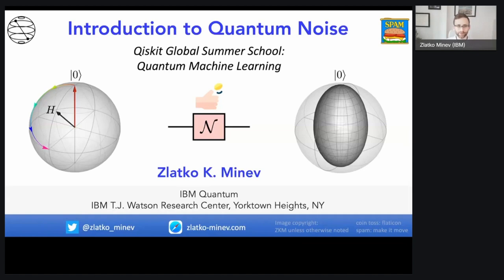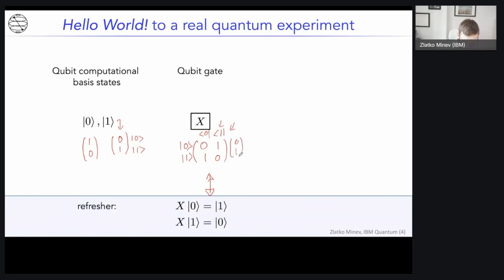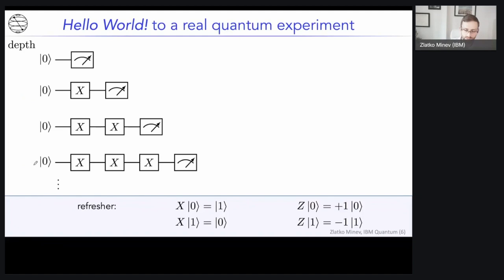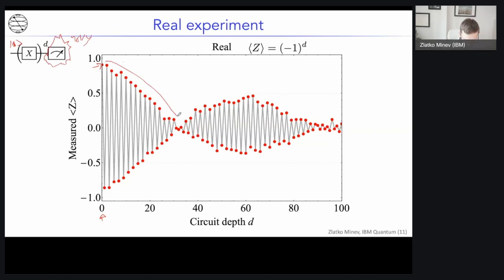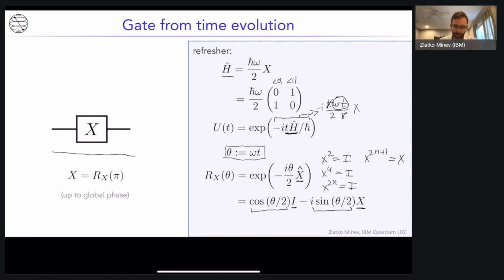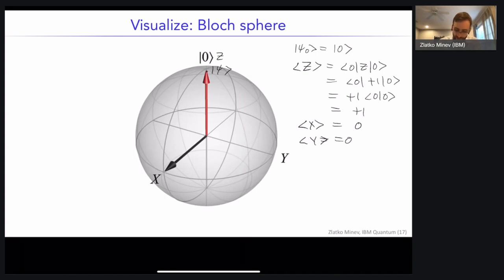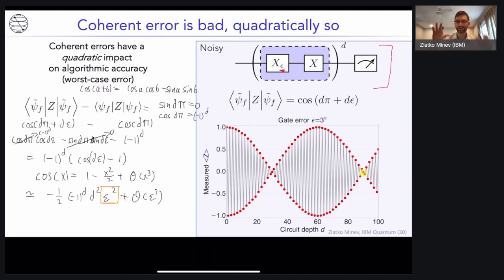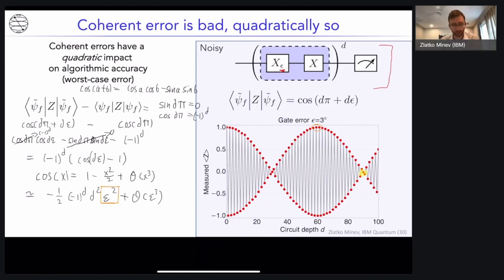Lecture 3.1 - Noise in Quantum Computers - part 1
All notes are available for download over on the site under "Suggested Links" Noise in Quantum Computers - part 1

Lecturer: Zlatko Minev

Lecture Notes and Labs:

The Qiskit Global Summer School 2021 was a two-week intensive summer school designed to empower the next generation of quantum researchers and developers with the skills and know-how to explore quantum applications on their own. This second-annual course, made up of twenty lectures, five applied lab exercises, hands-on mentorship, and live Q&A sessions, focused on developing hands-on experience and understanding of quantum machine learning.